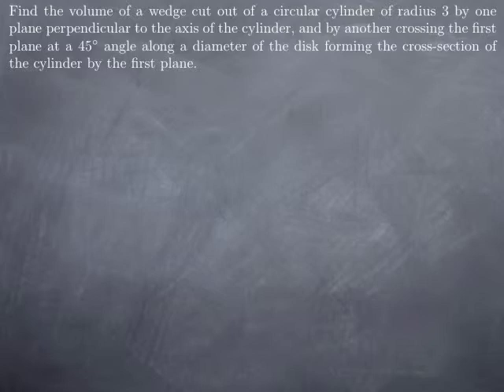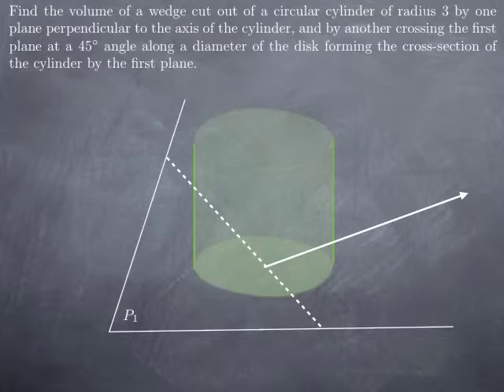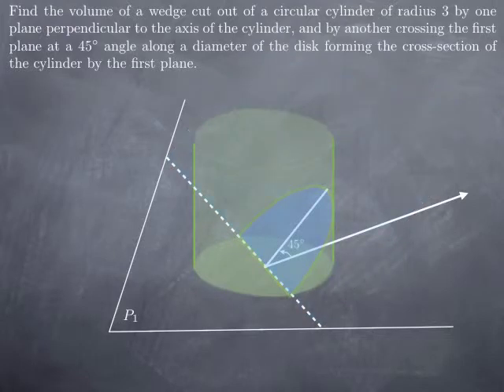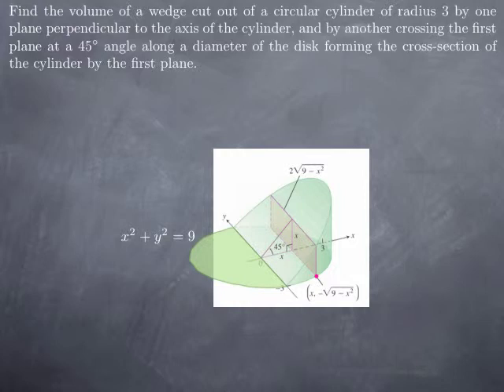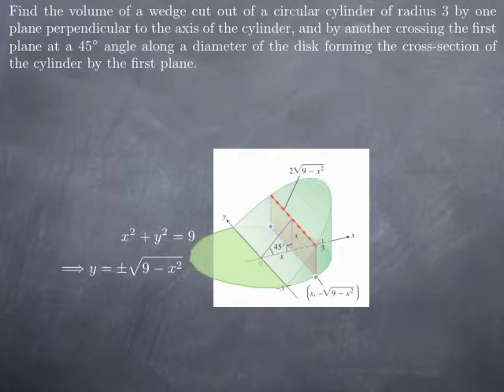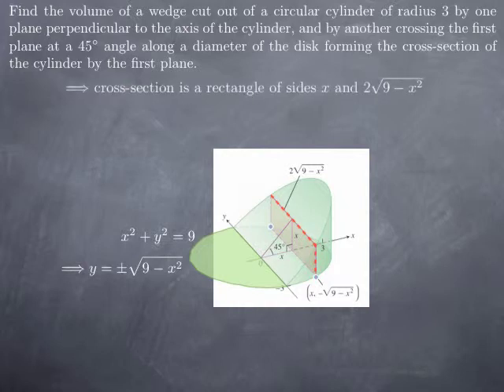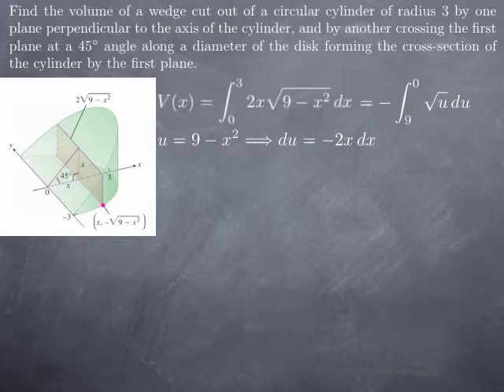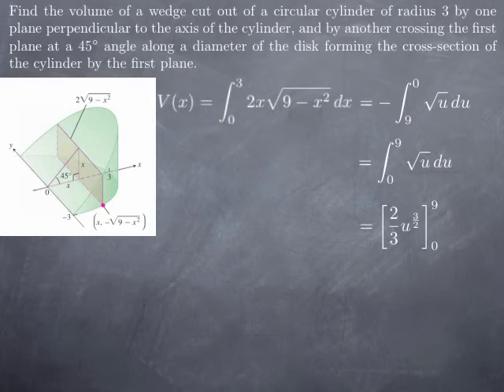M15-2: volume by cross-section II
Using the cross-section method, we examine more examples of calculating volumes